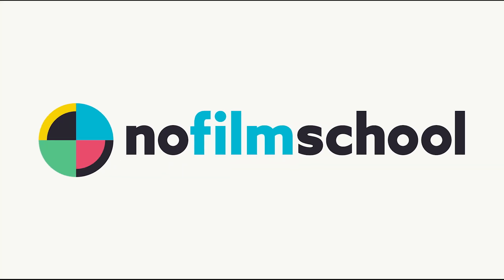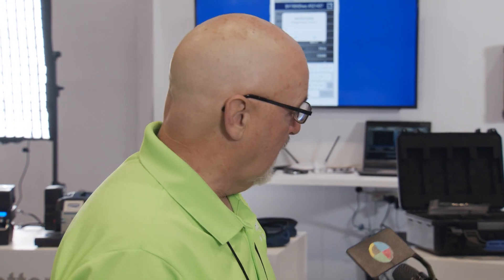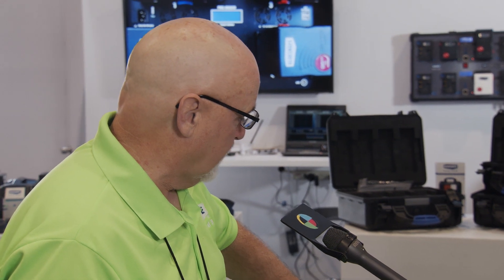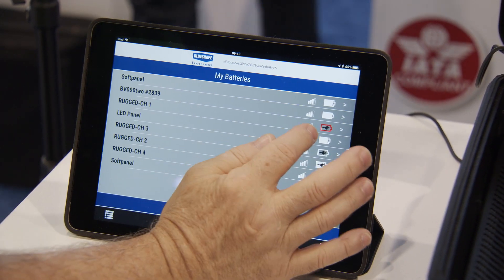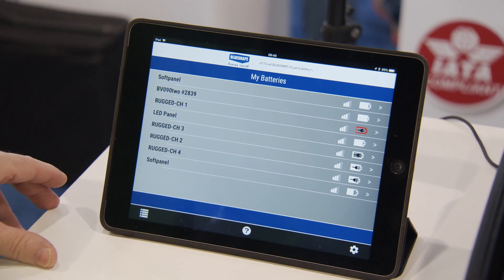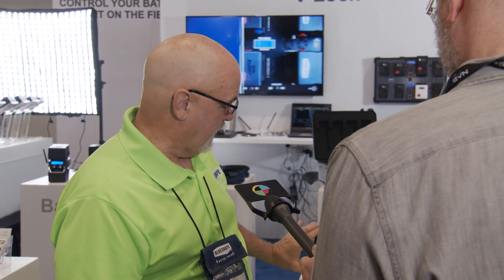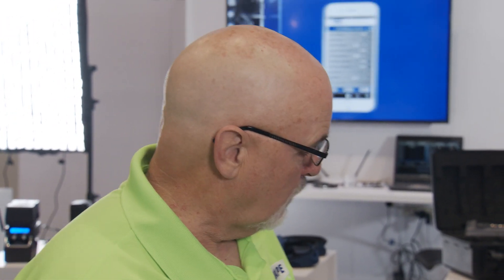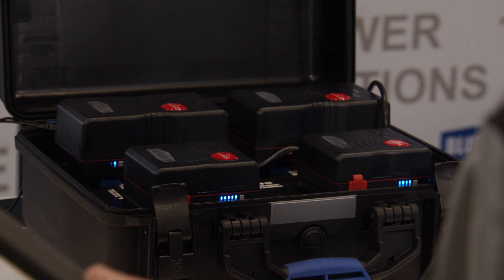BlueShape's Granite Two Comes with an App That Lets You Lock, Locate, and Manage All Your Batteries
BlueShape's Granite Two batteries are equipped with a Wi-Fi module that allows you to connect to its app (within a distance of 65 feet), which provides real-time polling on battery data. This means you can not only check how much time you have until your batteries run out but you can also lock your batteries in case they get stolen. The app also allows you to manage your batteries, run diagnostics as needed, and locate a specific battery with a nifty "Find Me" feature.